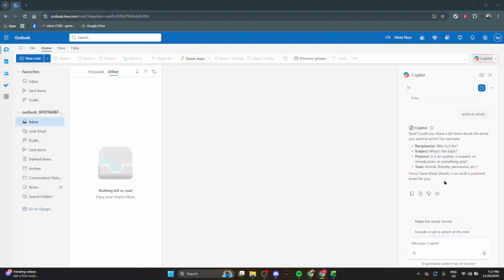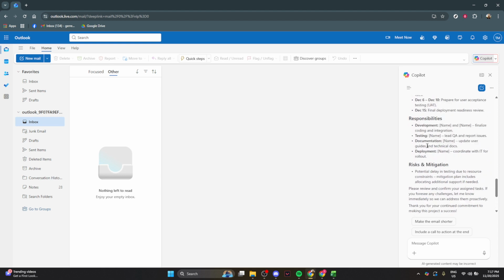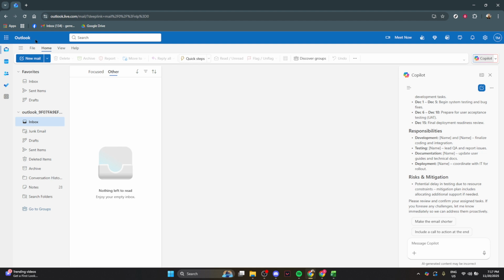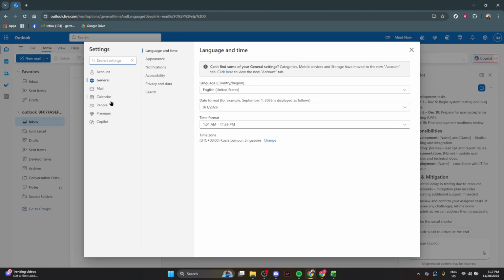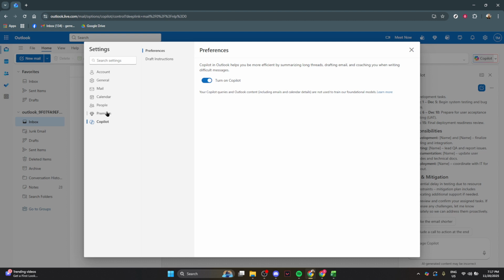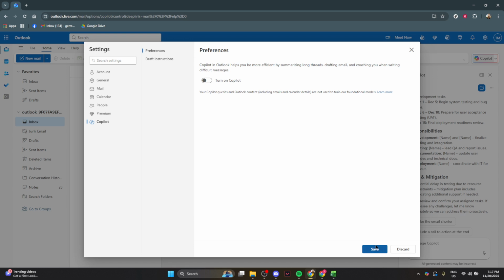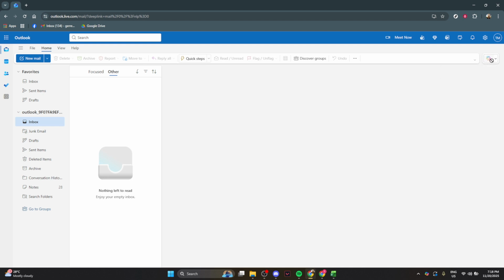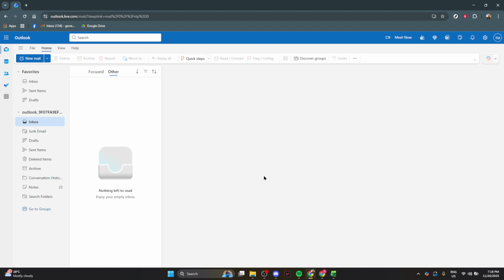How To Disable Copilot In Outlook [2025 Guide]